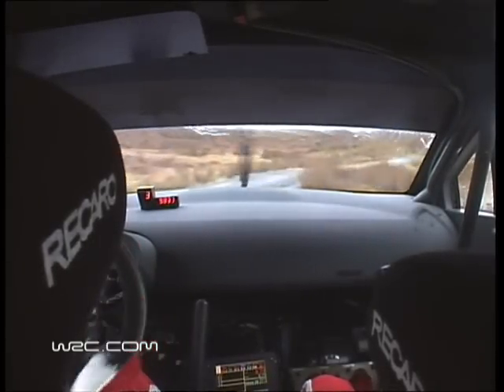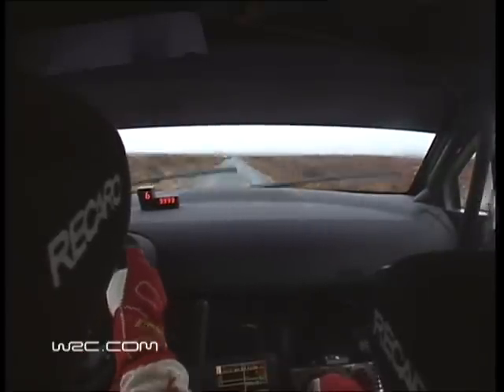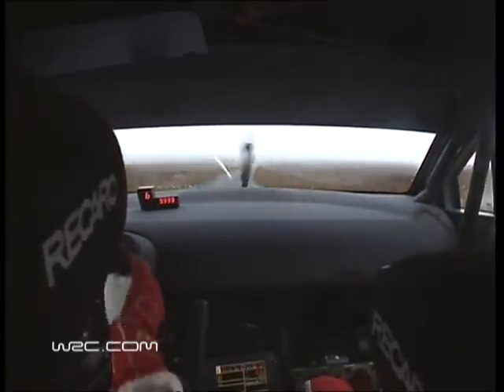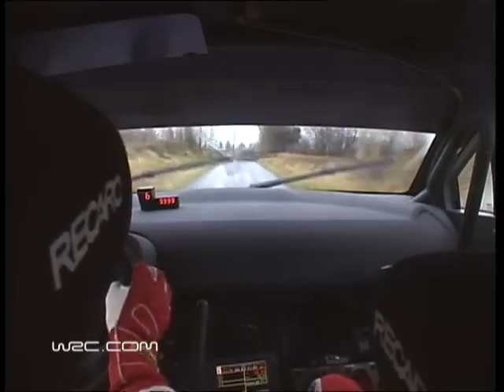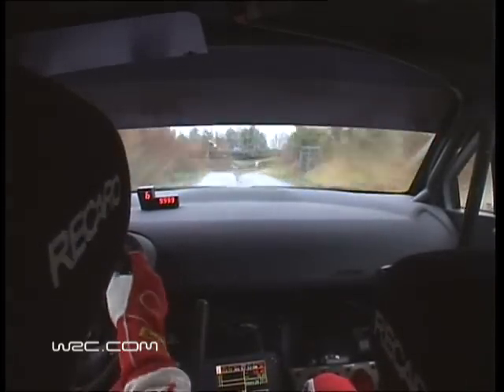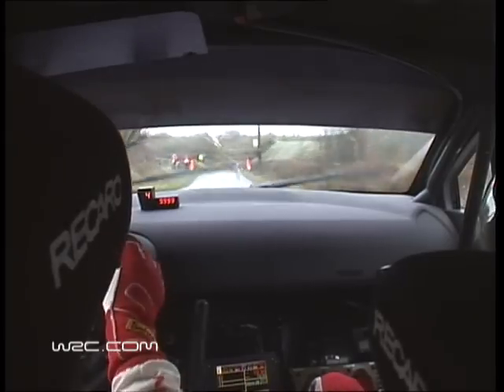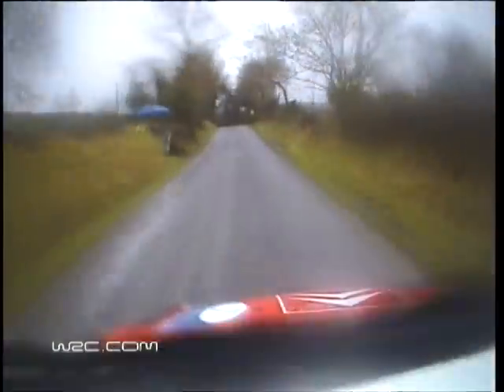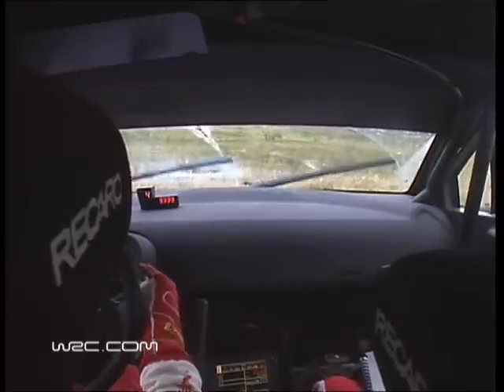WRC Onboards: Ireland 2009: Atkinson SS06 Requested by DXPetti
DXPetti wanted to see Chris Atkinson tackle SS06 in Ireland 2009.

for more exciting videos.